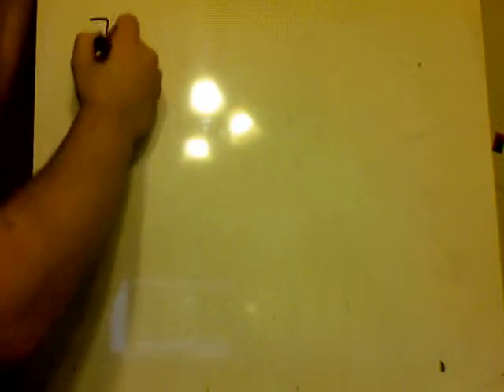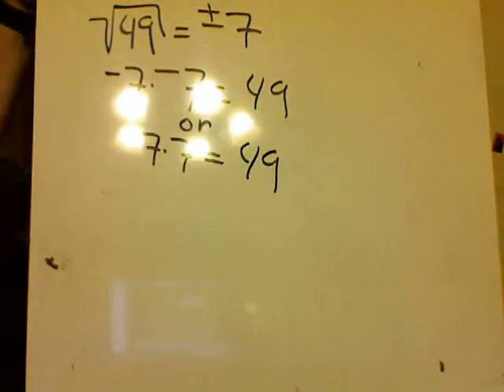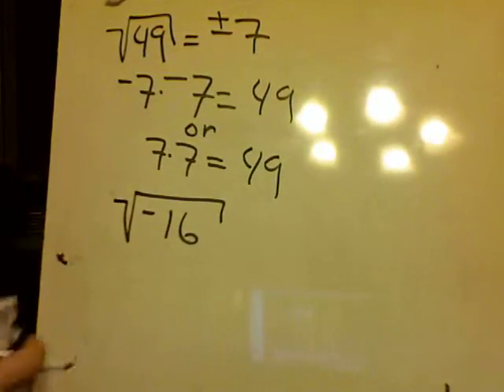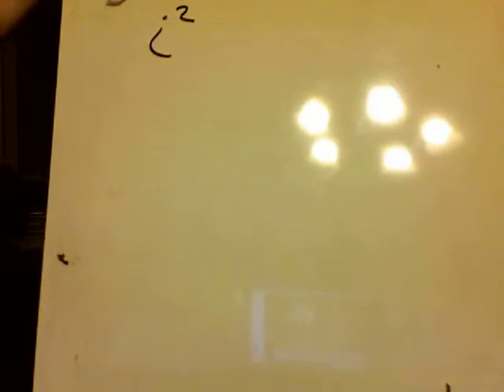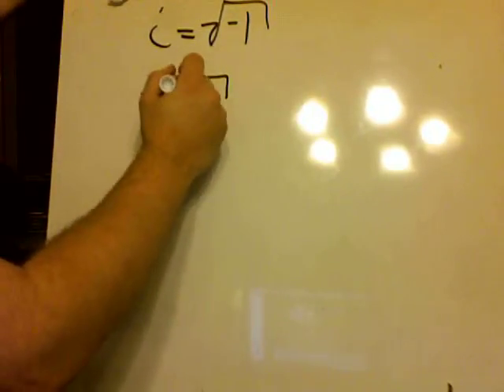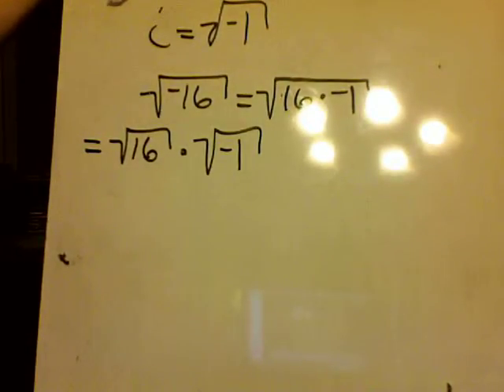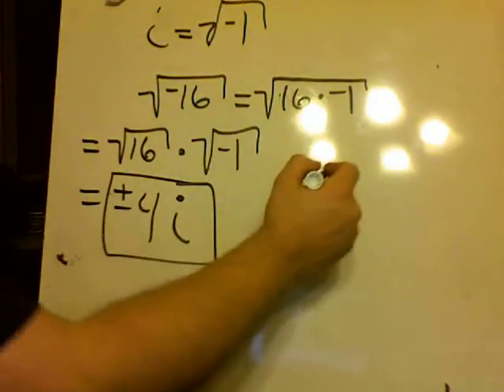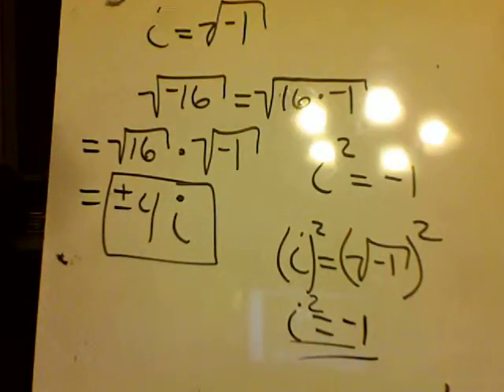Chapter 7 Imaginary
Math 095
Chapter 7, how to deal with a square root
CCC M.Jones